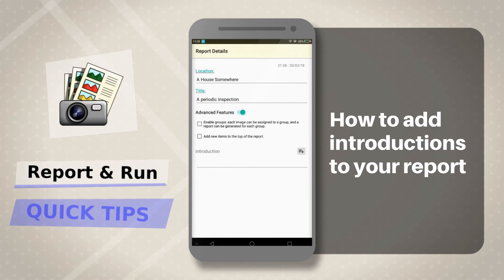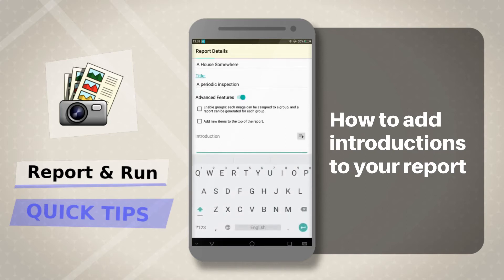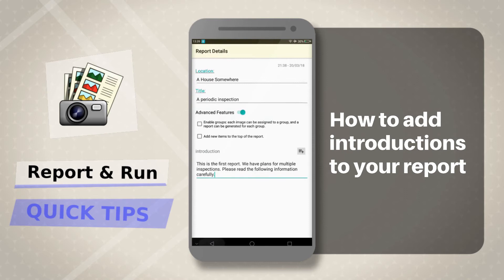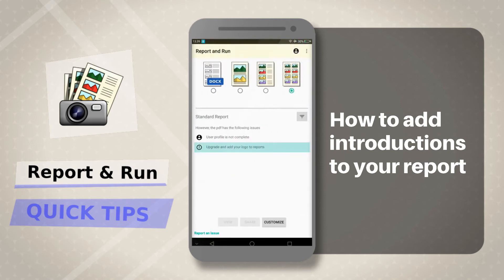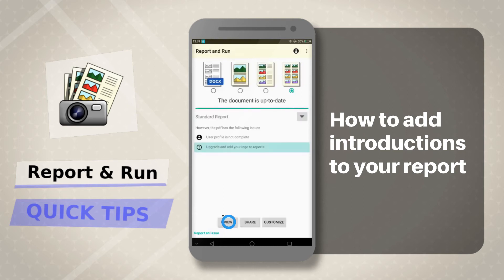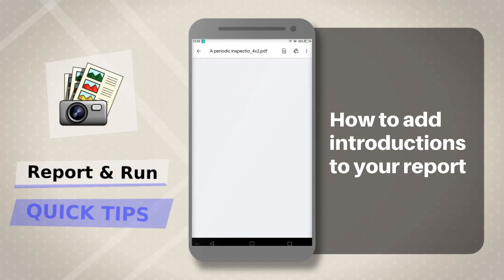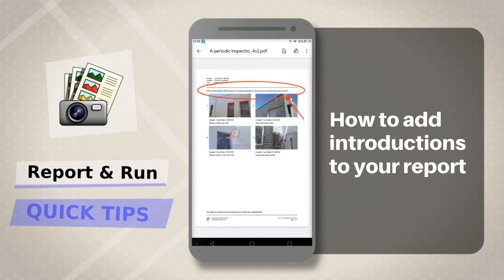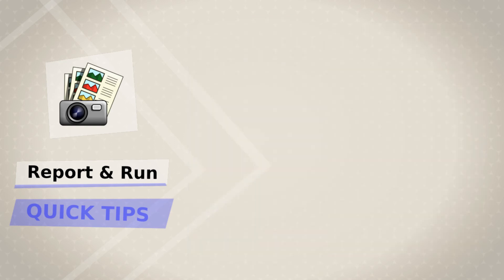Report & Run Quick Tips: how to add an introduction to your reports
In this video, we show you how to add an introductory paragraph of text to your reports.

Quick tips were designed to be bite sized tutorials that help you learn to use all of the features of Report and Run.